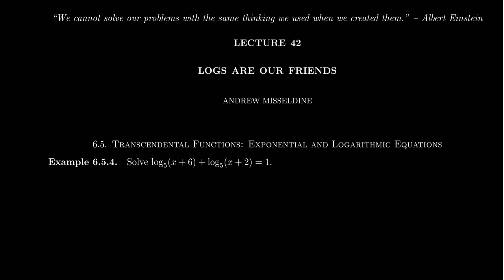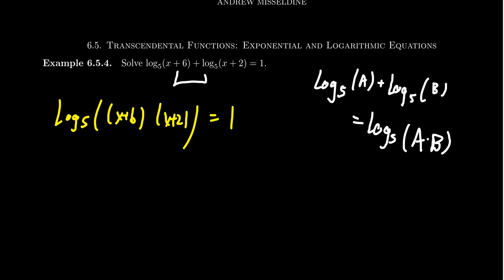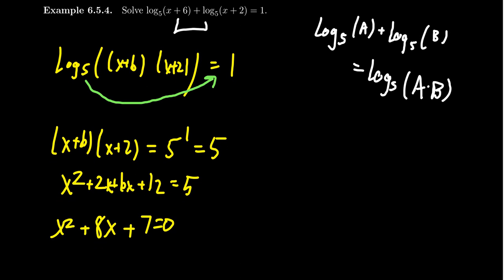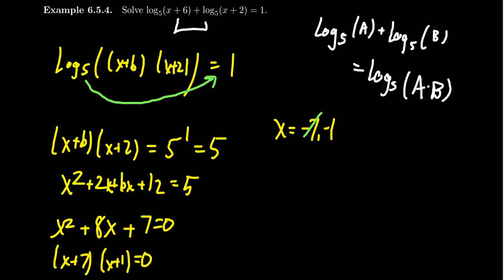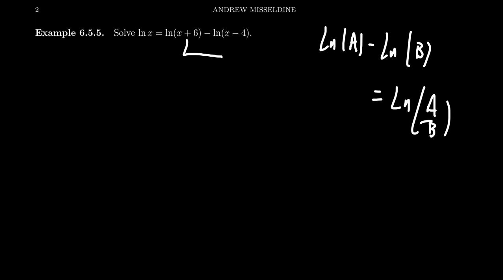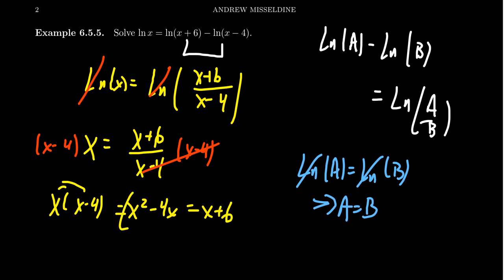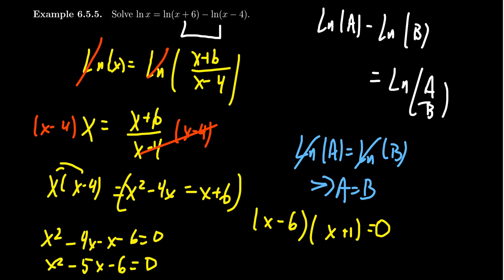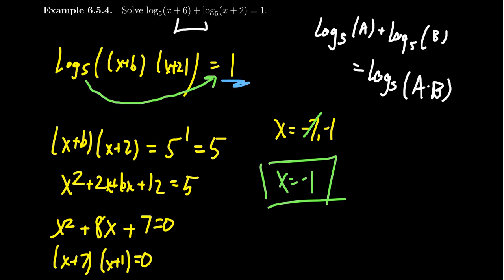Solving Logarithmic Equations (Continued)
In this video, we demonstrate how to solve logarithmic equations using laws and properties of logarithms.

This is lecture 42 (part 1/4) of the lecture series offered by Dr. Andrew Misseldine for the course Math 1050 - College Algebra at Southern Utah University. A transcript of this lecture can be found at Dr. Misseldine's website or through his Google Drive